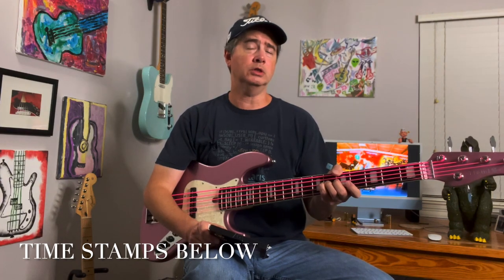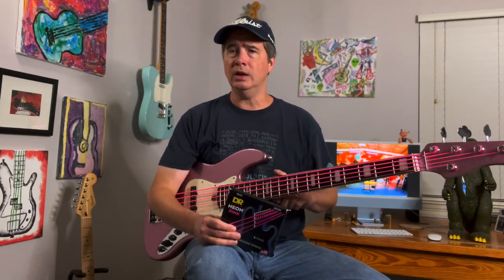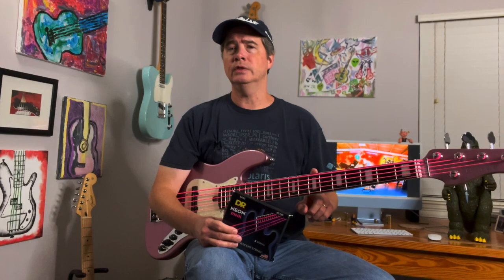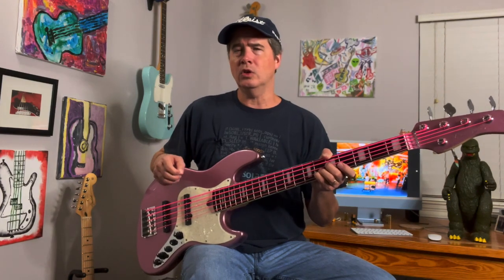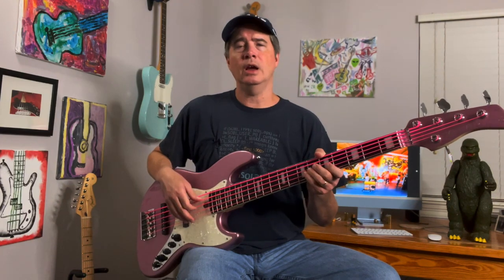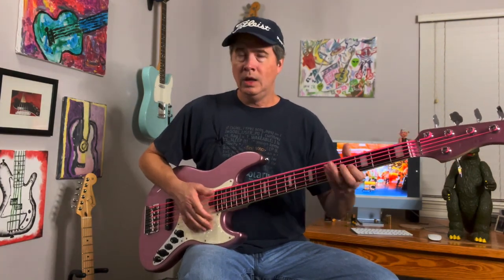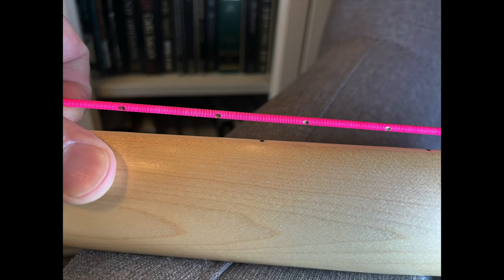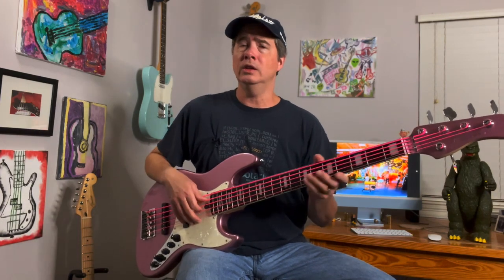DR Coated Bass Strings -- Eight Month Update -- How Are They Holding Up?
How are they holding up?

Comparing an eight month old set of DR Neon Pink coated bass guitar strings to the same strings the day they were installed on a Sire Gen 2 V7 active jazz bass.  Bass clips were recorded direct with a touch of compression from a Diamond BCP1 Bass Compressor.  The DR neon coated strings are nickel plated steel roundwounds and offered in a bunch of cool colors.  The coating affects the tone of the strings, but it also affects the feel, and after trying them I still prefer the DR Fat Beam set, which is my favorite round wound string for bass.

00:00 Intro
01:15 New vs Old -- Sounds
02:52 General Impression
06:11 The Fools Live!
06:31 Final Thoughts
06:55 Final Jam

Gear Used:
Boss RC-5 Loop Station
Fender 64 Custom Princeton
Wampler Tumnus
Boss RE-2 Space Echo
Fender Strat